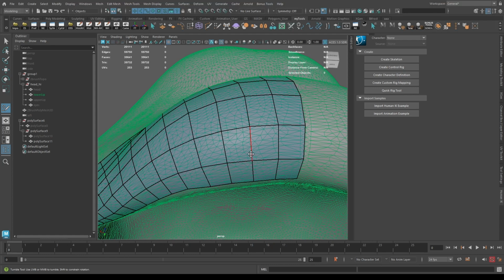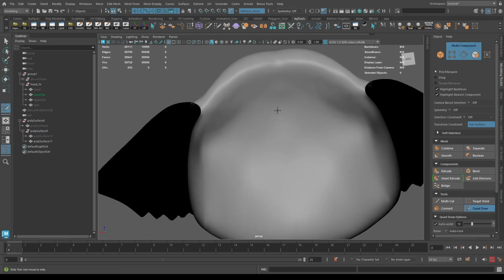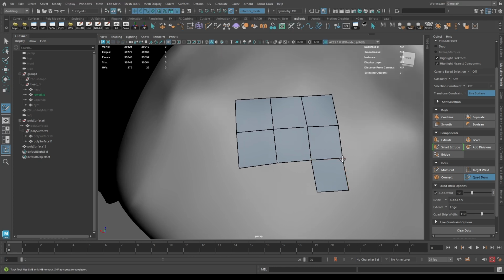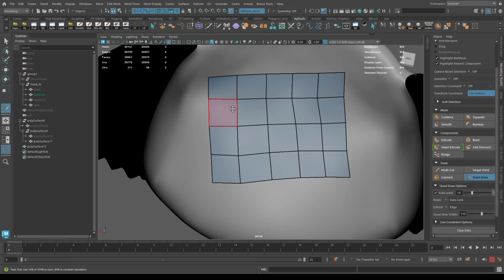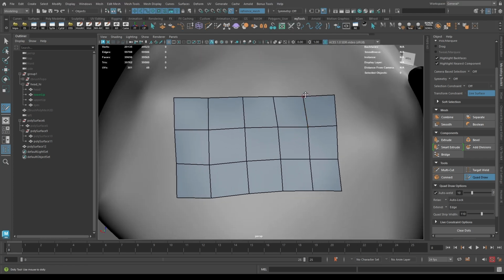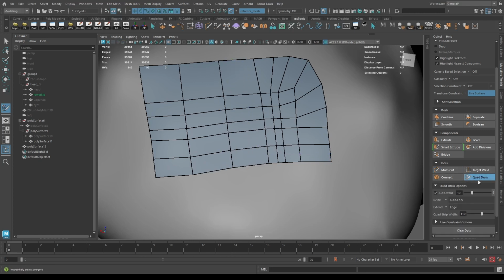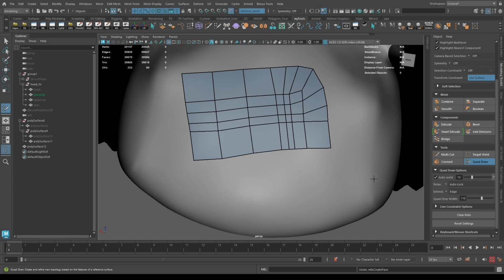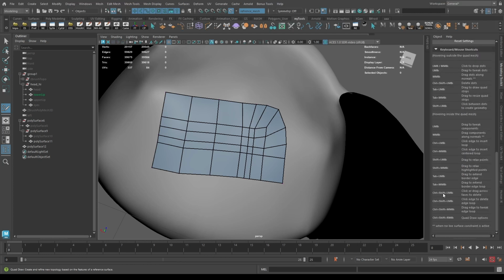Learn how to Retopologize 10 times faster using Maya Quad Draw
In this video i will show how to use Quad Draw in Maya the best way possible and take advantage of hidden features that will make 3 times faster